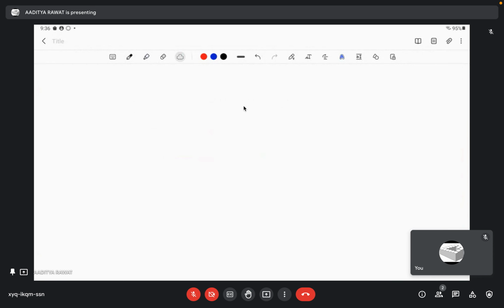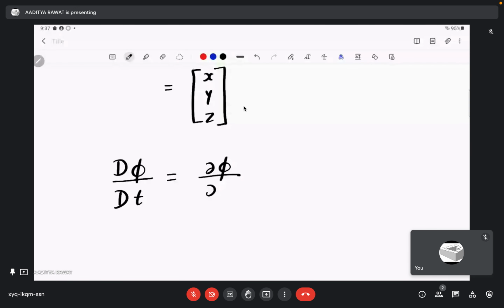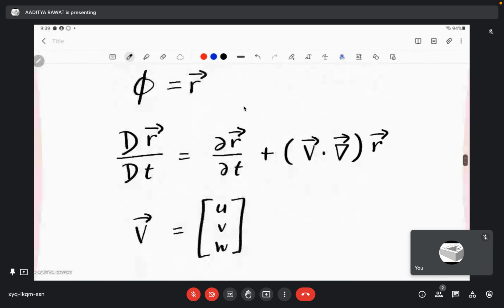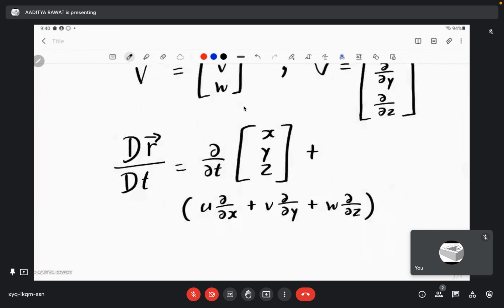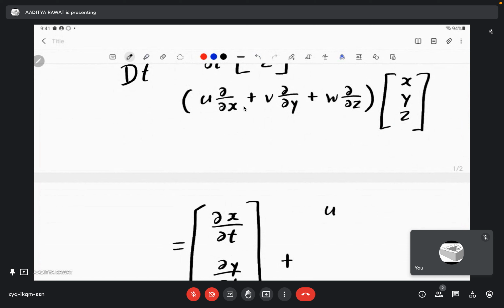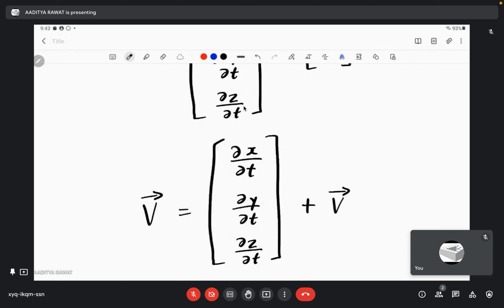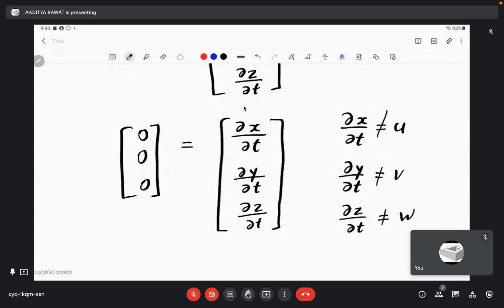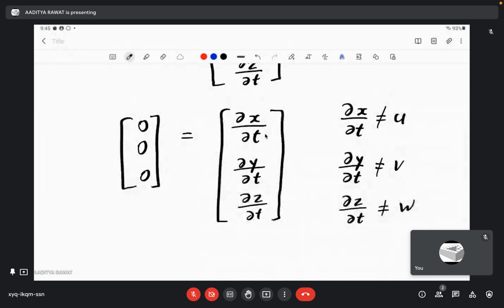Material Derivative of Position Vector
An intriguing problem of fluid mechanics